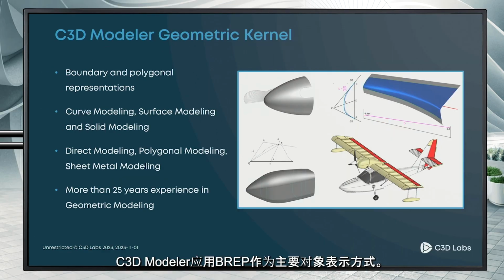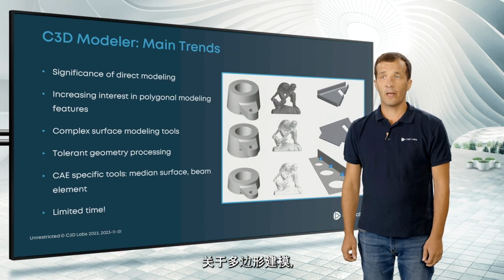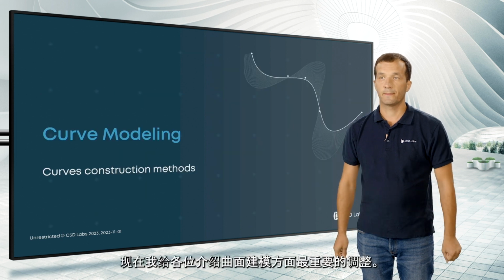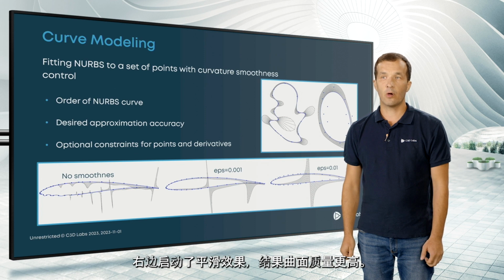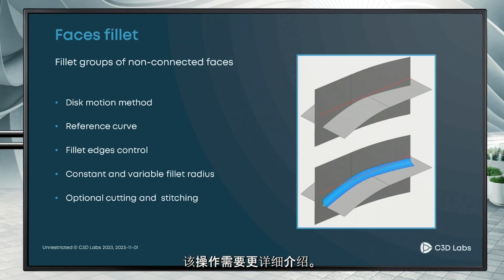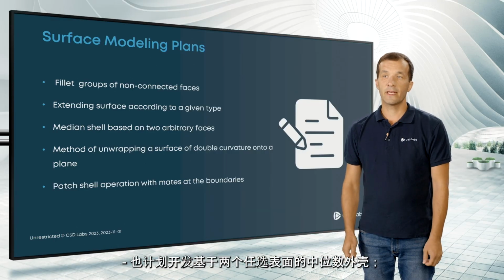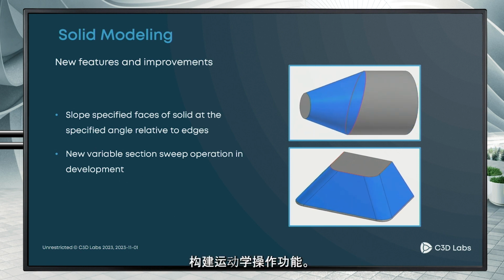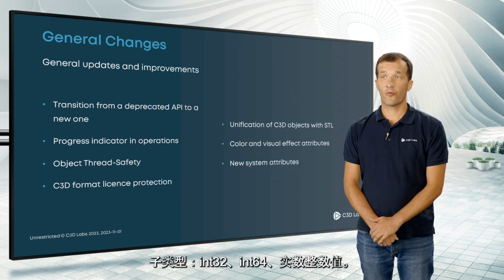C3D Modeler: Powerful Functionality in a Short Time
C3DevCon 2023, the international online conference by C3D Labs, took place on November 1.

Andrey Tumanin, C3D Modeler Development Team Leader, Ph.D., spoke about the main updates to the C3D Modeler module and plans for the development of the component and C3D kernel.

The event was designed for developers who make engineering software products with C3D geometric kernel, or who are interested in 3D modeling. Key C3D experts presented the benefits of C3D Toolkit and their plans for further development.